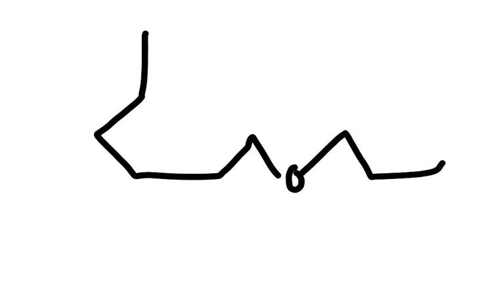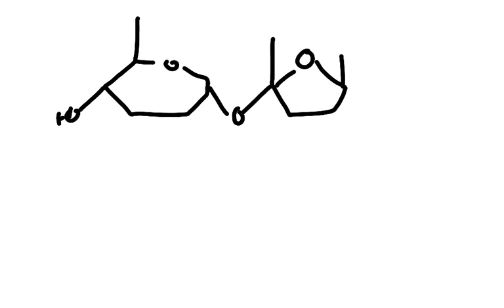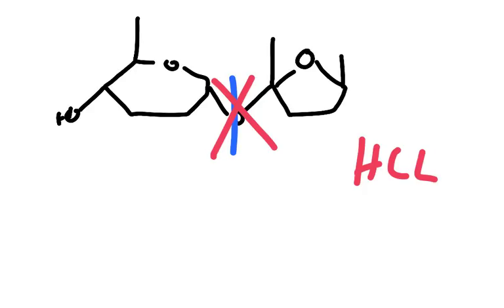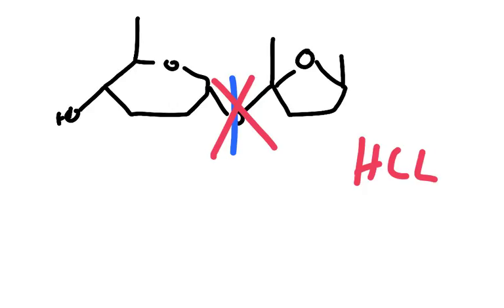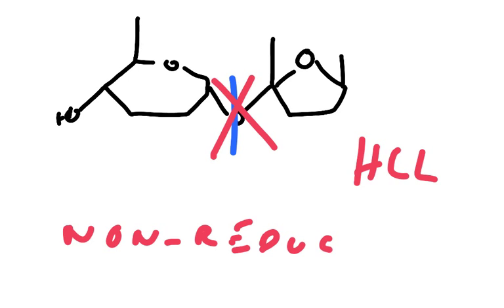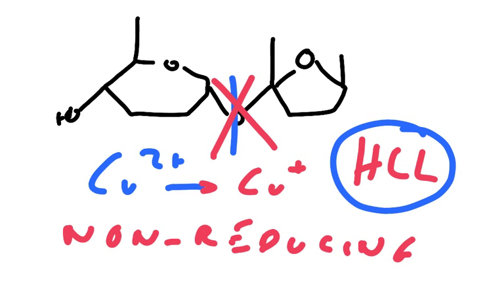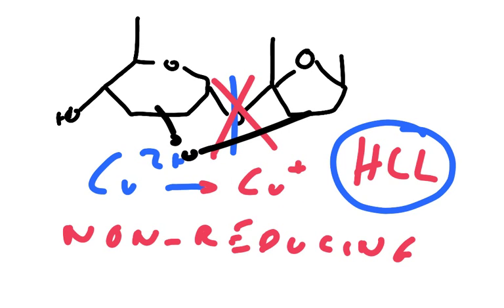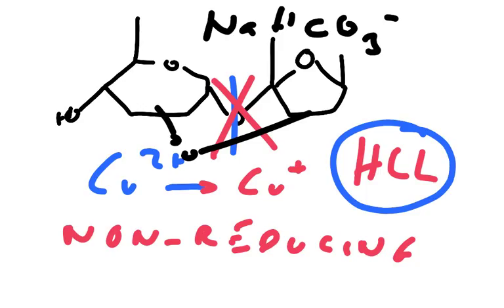Non reducing sugars Benedicts test A-level Biology OCR A, Eduqas, Edexcel, AQA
Tutorial on the non reducing benedicts